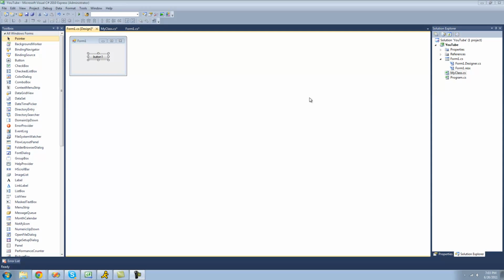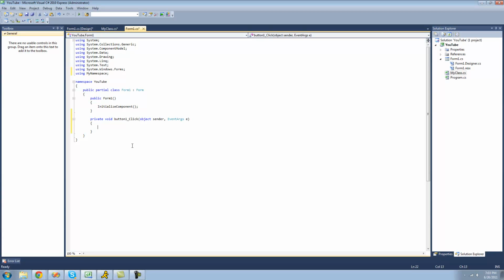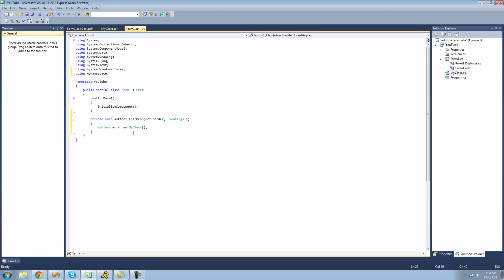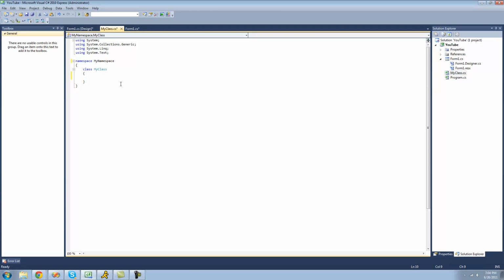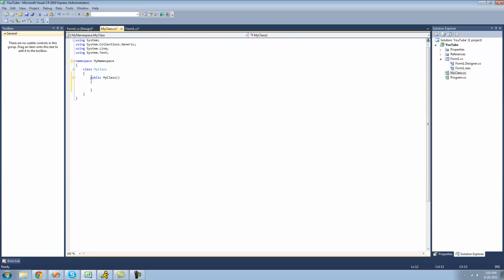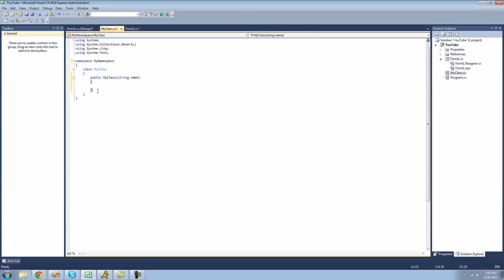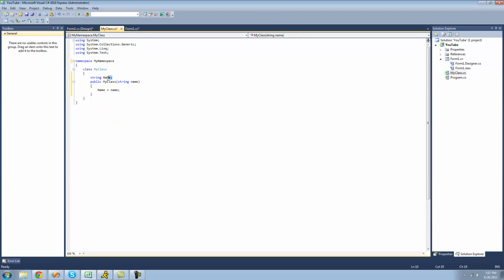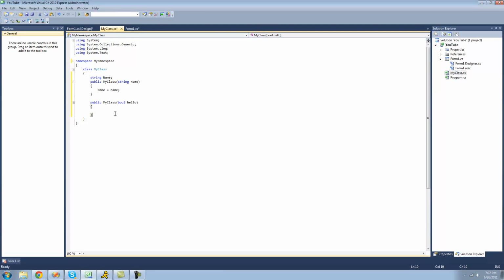C # ConstructorsTutorial Part - 20